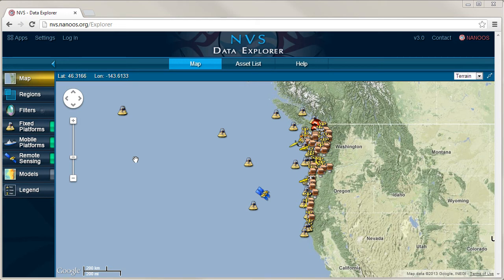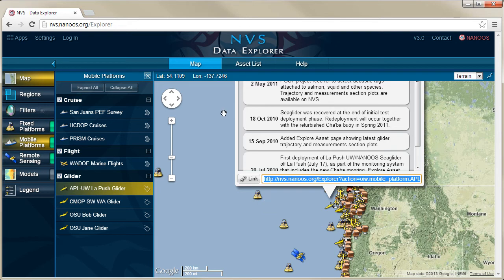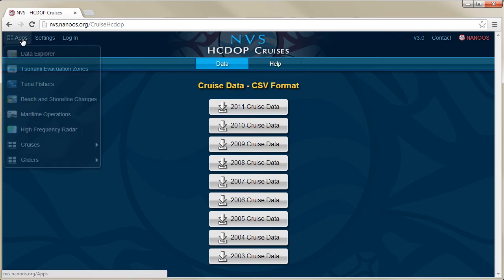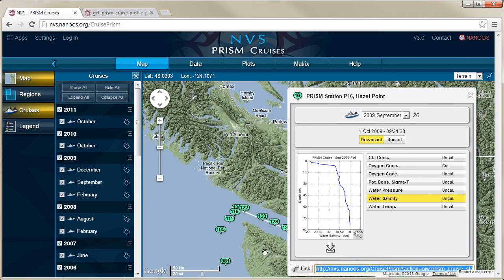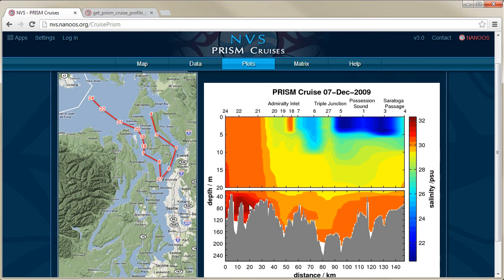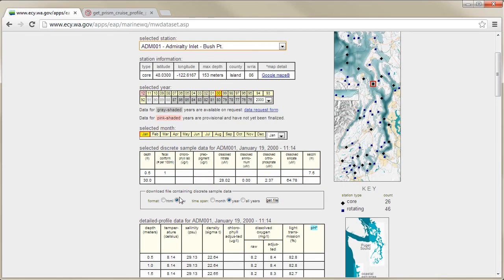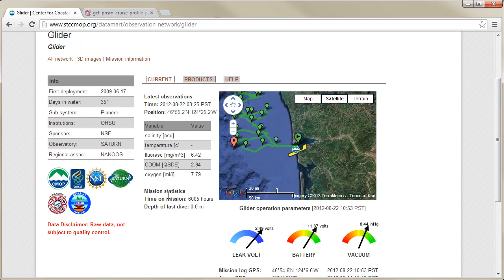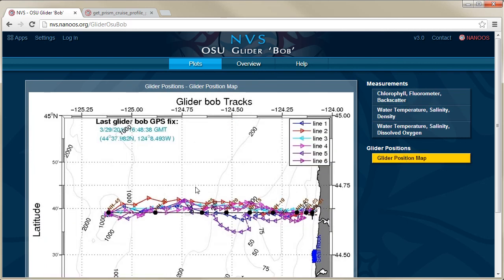Data Explorer Tour Chapter 3/4: Mobile Platforms